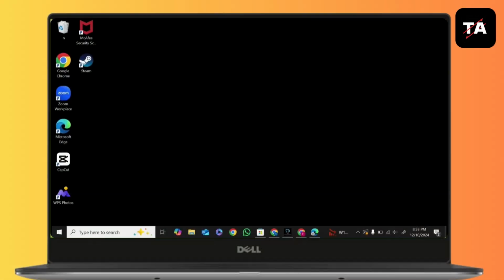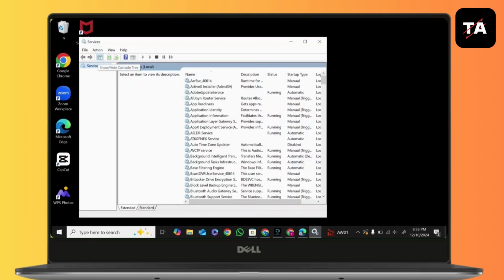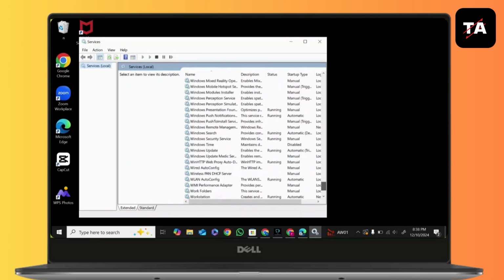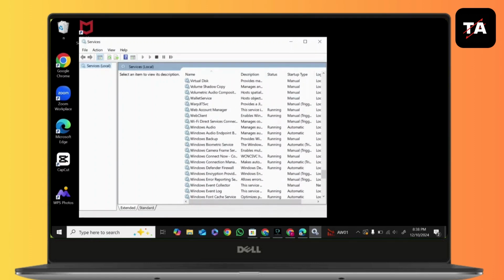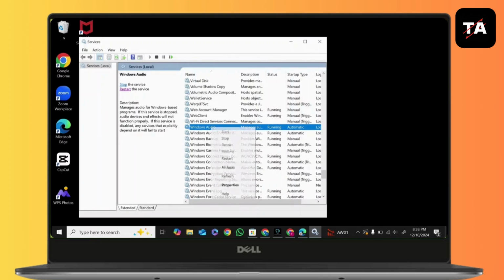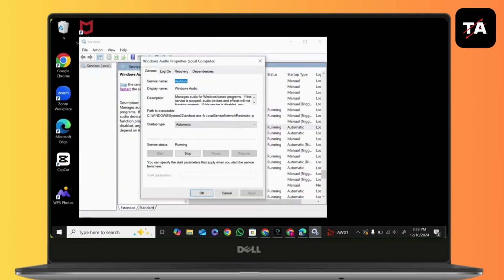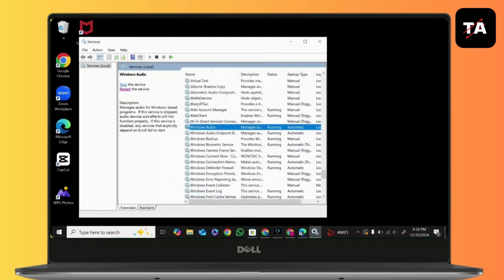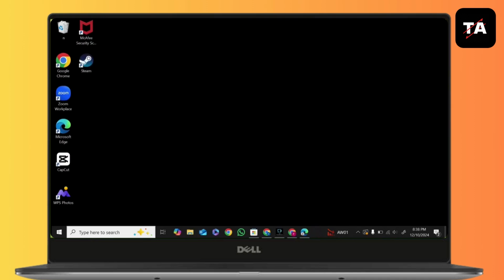Fix Speaker Setup Unknown Windows 10 Error Problem Solved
Welcome to our step-by-step guide on "Fix Speaker Setup Unknown Windows 10 Error Problem Solved 100"! If you're encountering the "Speaker Setup Unknown" error on your Windows 10 PC, this video is for you. We’ll walk you through the troubleshooting steps to resolve this issue, fix audio problems, and get your speakers working properly again. Whether you’re experiencing no sound or encountering setup errors, these easy-to-follow solutions will help you fix the problem and get your audio back on track.

Timestamps: 00:05 How to fix the Speaker Setup Unknown error on Windows 10
00:30 Troubleshooting audio issues in Windows 10
00:50 How to update audio drivers to solve speaker errors
01:10 How to reset your sound settings in Windows 10
01:30 Reinstalling audio drivers to resolve speaker problems
01:50 How to test and configure speakers in Windows 10